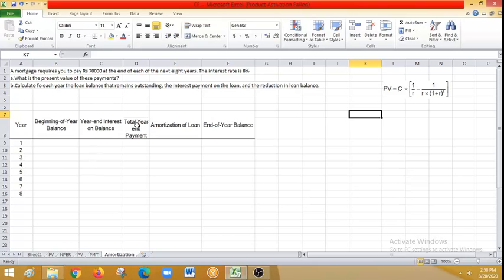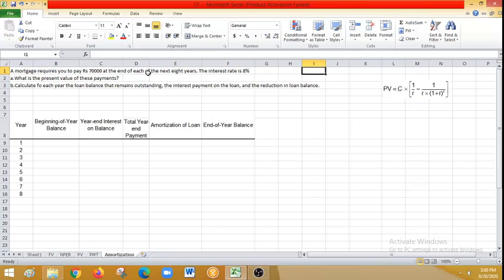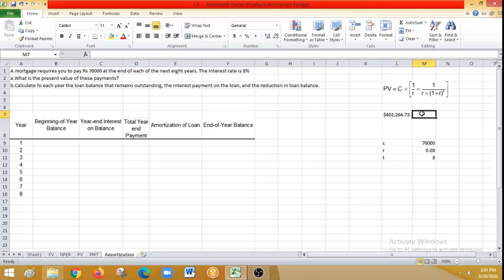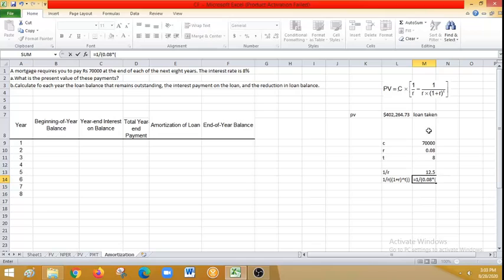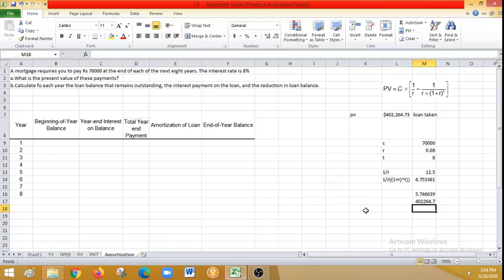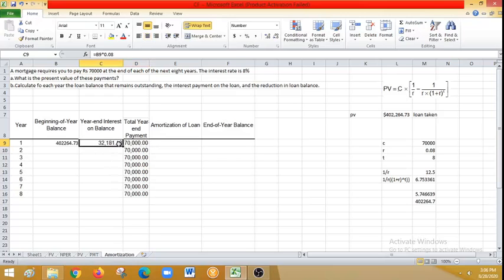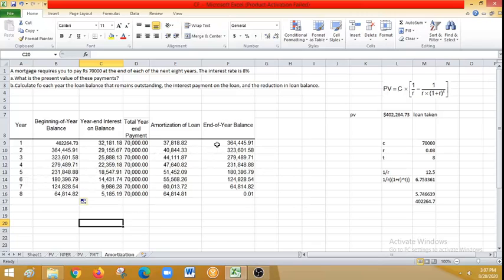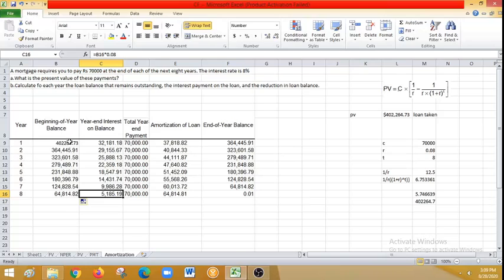Amortization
Mortgage Loans